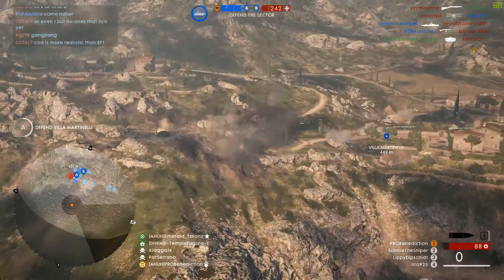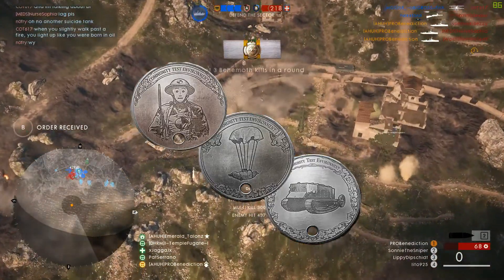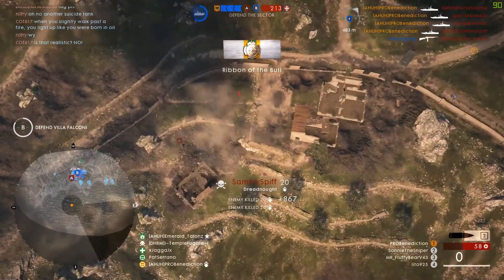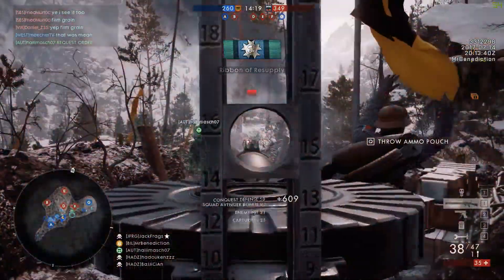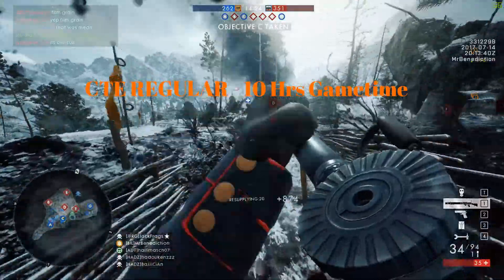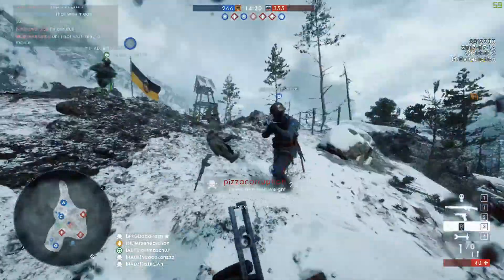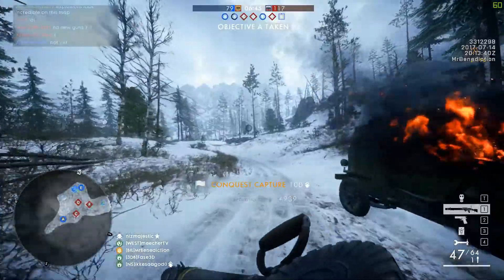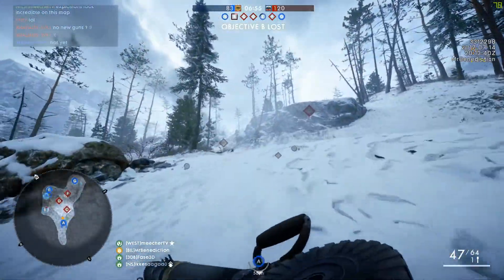Three New BF1 CTE Dogtags | Battlefield 1 News & Updates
Yo what is going on guys! i recently found information regarding the CTE for BF1 and 3 new dog tags you can get from playing the CTE on PC. I hope you guys find this information helpful, let me know if you have questions.

Yo whats going on guys. Today we take a look at the BF1 map Lupkow Pass. This map will be released in August of 2017 and will be a part of the upcoming DLC In the Name Of The Tsar. You can currently play this map in the BF1 CTE for PC. I hope you guys enjoy the video.

Lupkow Pass Battlefield 1's New map for the upcoming Battlefield 1 DLC. BF1 News & Updates.

hey guys today we take a look at the new map coming to BF1 soon within the next couple of months, its called Shoveltown. It's another night/suck map coming soon, i hope you guys do enjoy.

This map is currently in the CTE for Battlefield 1

Battlefield 1 News & updates video shoveltown new battlefield 1 map.

Battlefield 1 is a first-person shooter video game developed by EA DICE and published by Electronic Arts. It is the fifteenth installment in the Battlefield series, and the first main entry in the series since Battlefield 4.[1] The game was released worldwide for Microsoft Windows, PlayStation 4, and Xbox One on October 21, 2016.

Battlefield 1 minimum Windows PC requirements:

OS: 64-bit Windows 7, Windows 8.1 and Windows 10
Processor (AMD): AMD FX-6350
Processor (Intel): Core i5 6600K
Memory: 8GB RAM
Graphics card (AMD): AMD Radeon™ HD 7850 2GB
Graphics card (NVIDIA): nVidia GeForce® GTX 660 2GB
DirectX: 11.0 Compatible video card or equivalent
Online Connection Requirements: 512 KBPS or faster Internet connection